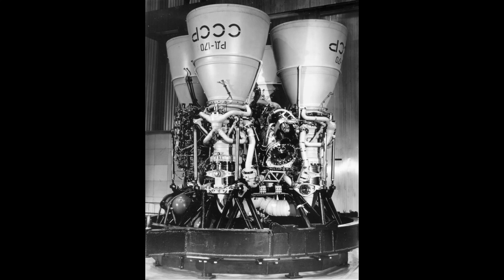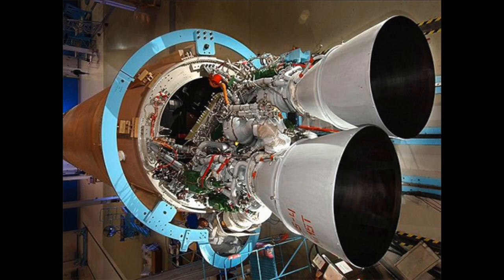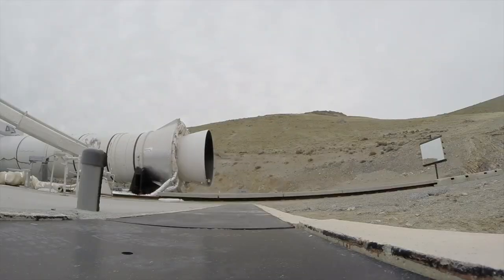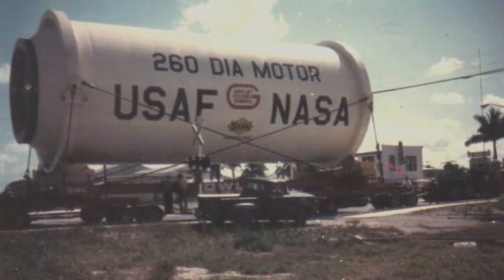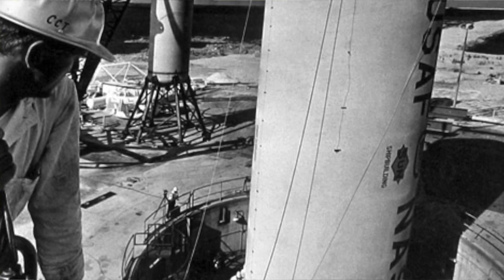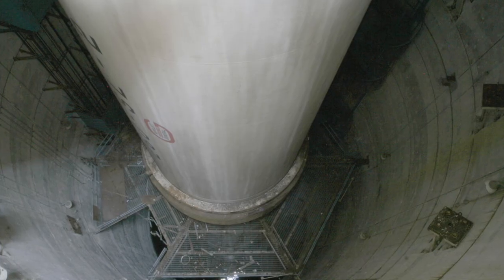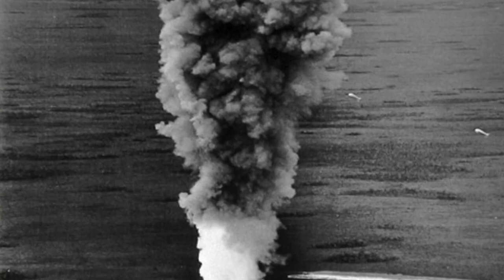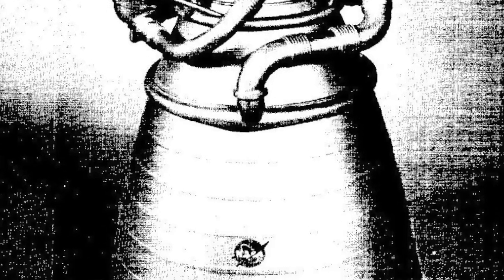What Is The Most Powerful Rocket Motor?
To quote from clickbait 'The answer might surprise you' - lots of references still say the mighty F-1 engine used on the Saturn V is the post powerful rocket motor ever, but, there have been more powerful motors, depending on how you define your question.